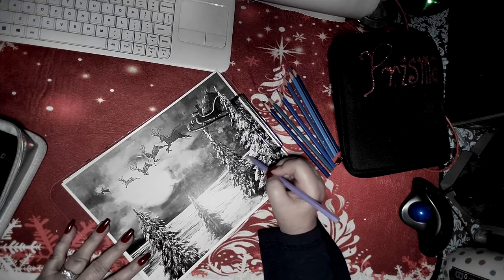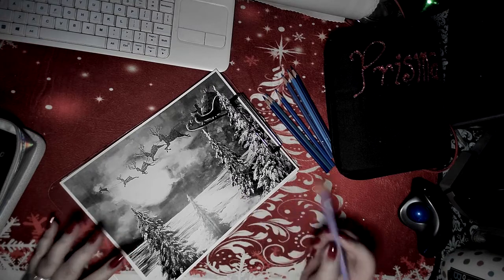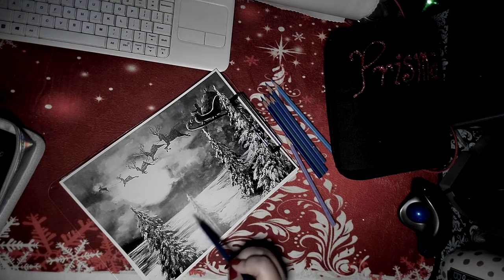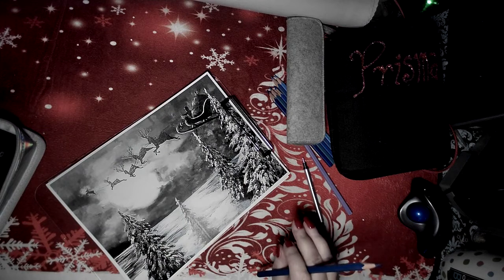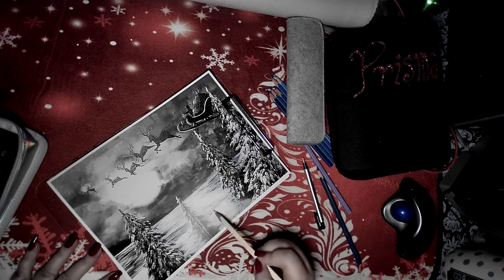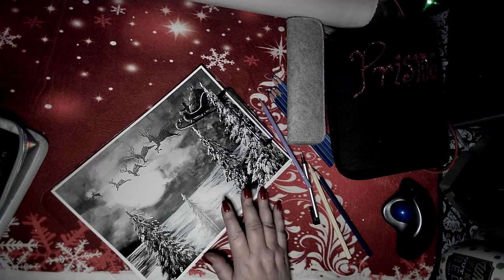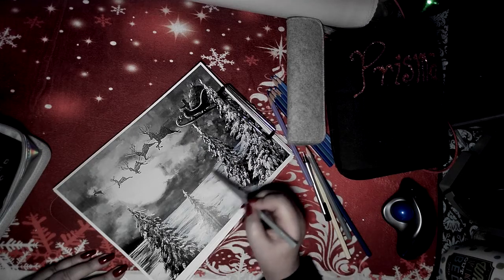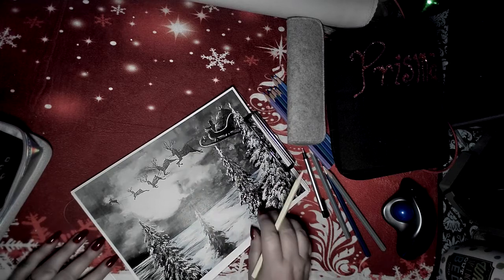Color with Me and Chat!!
Tuesday Chat